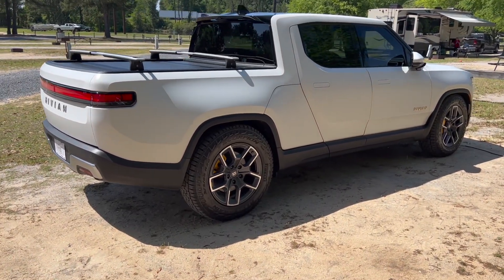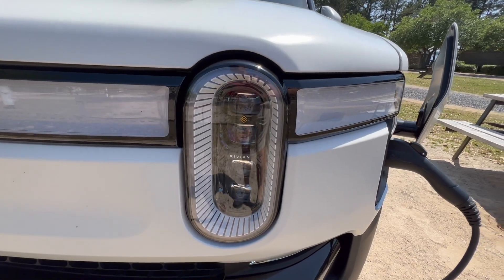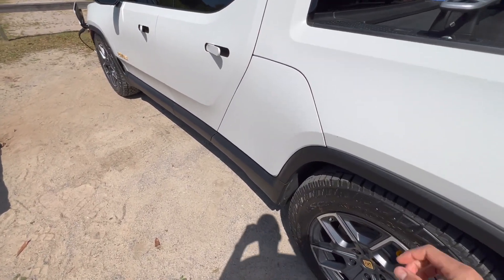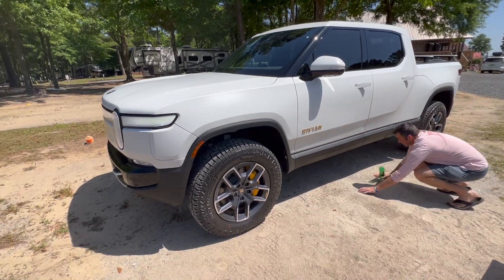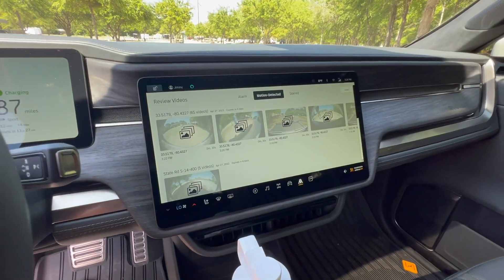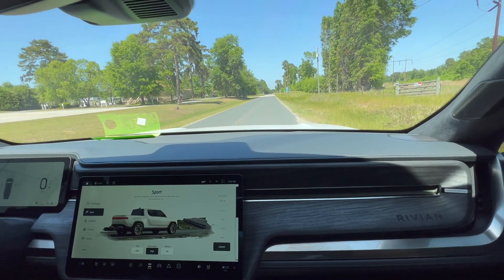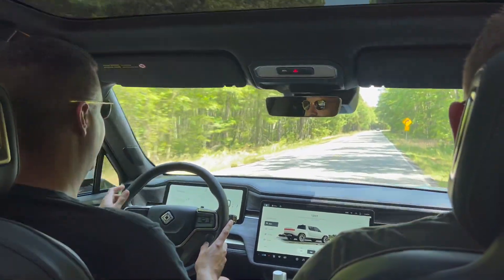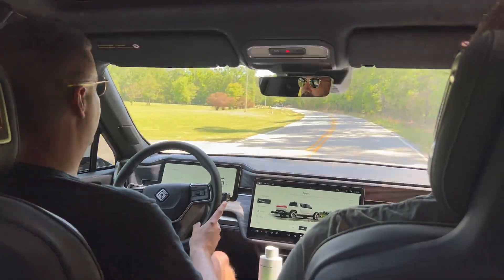Rivian R1T First Impressions and Test Drive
Had the unique opportunity to see the Rivian R1T up close and in person. I even got to drive it. Shoutout to Jimmy at Rivian Stories for showing me another aspect of the EV world and what Rivian has to offer.